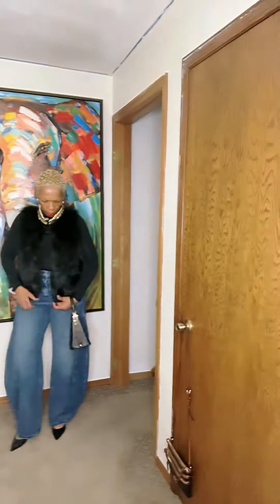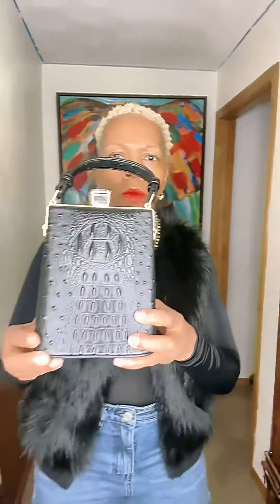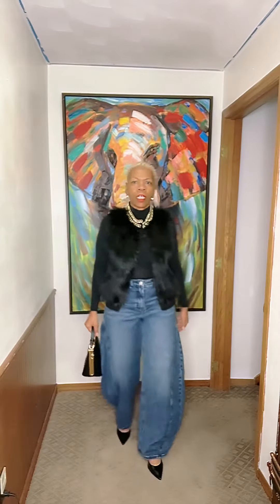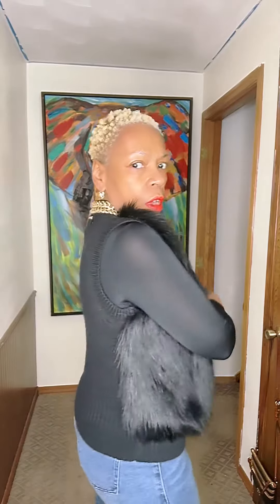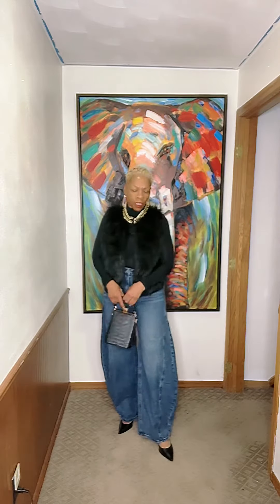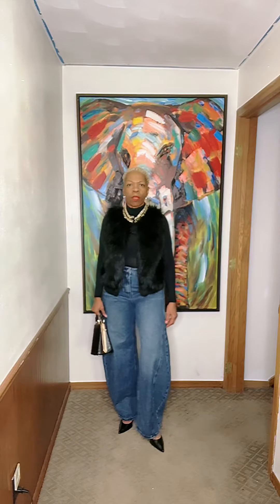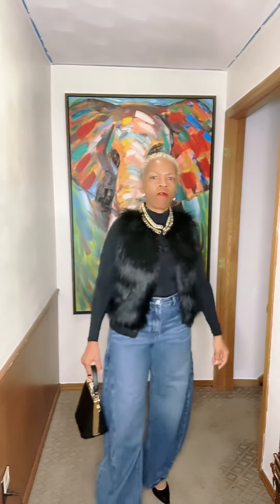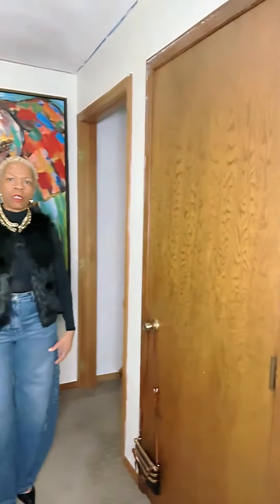my closet| Styling My Barrel Jeans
Shopping in my closet because l just never know what l will find. Today it's an outfit inspired by Michael Kors, Shein and Zara. @zara @MichaelKors @SHEINOFFICIAL